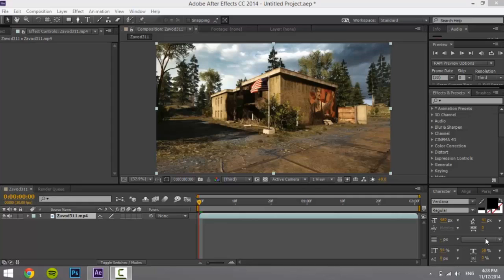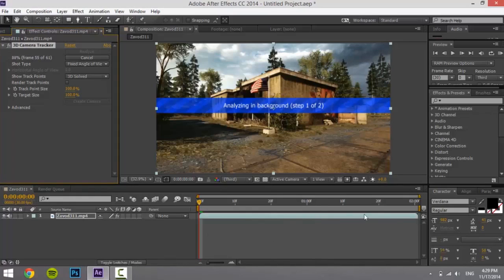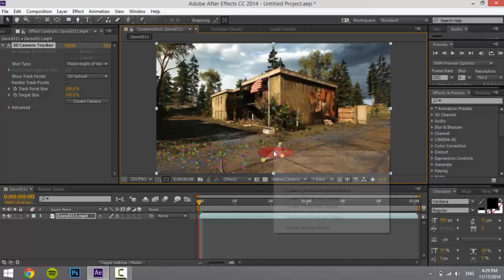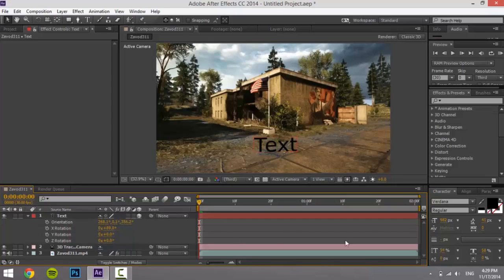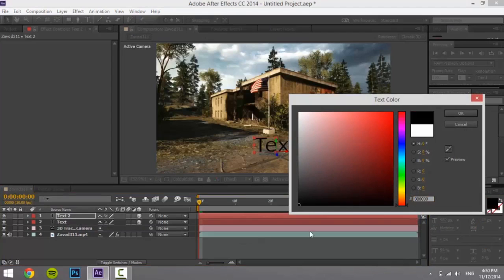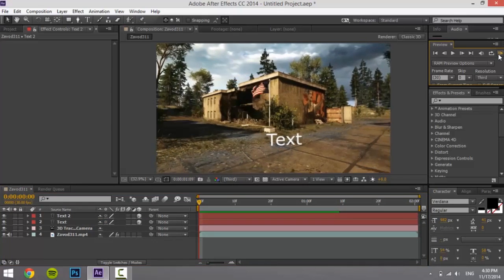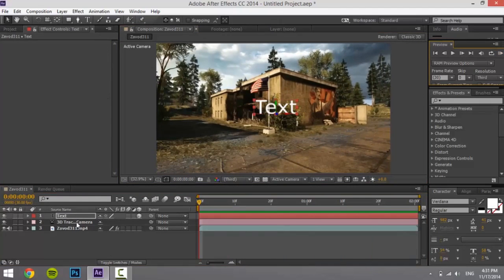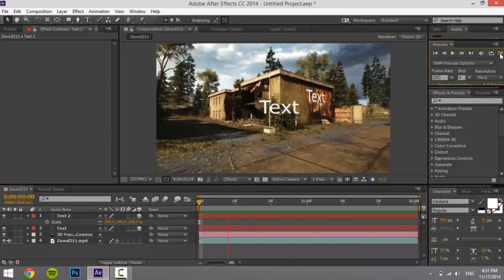How to Motion Track Text in Adobe After Effects CC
In this video I show you how to do an easy text motion track that looks clean and proffesional in Adobe After Effects CC. This also works on CS6, and I think on CS5 also,

*If any producer or label has an issue with any of the uploads please get in contact  with me and I will delete it immediately

- Trecz